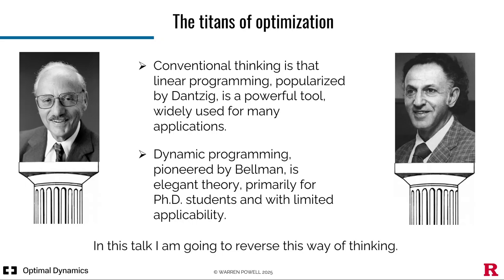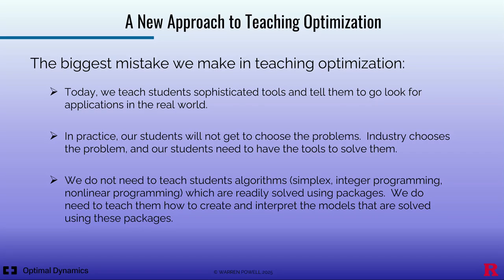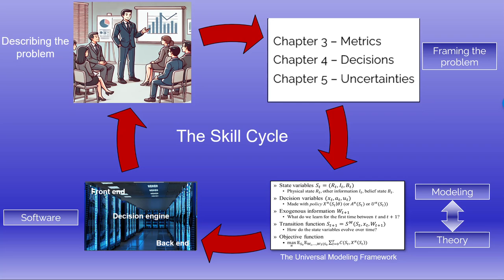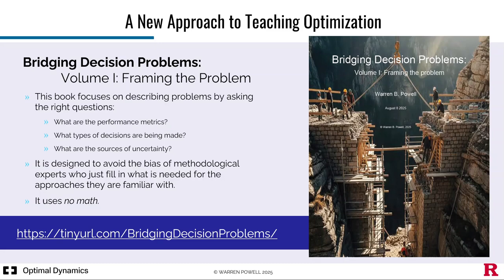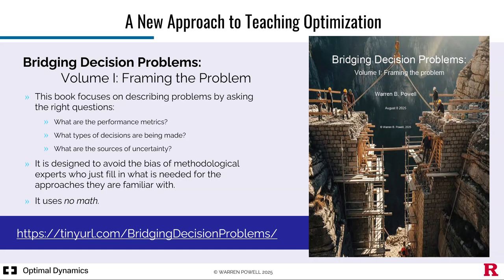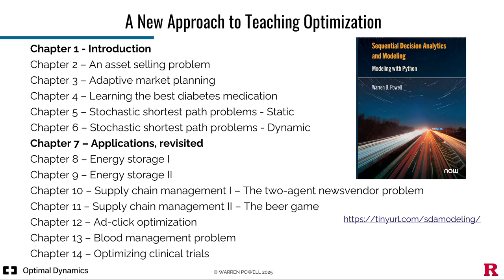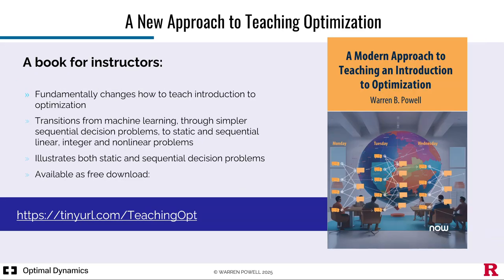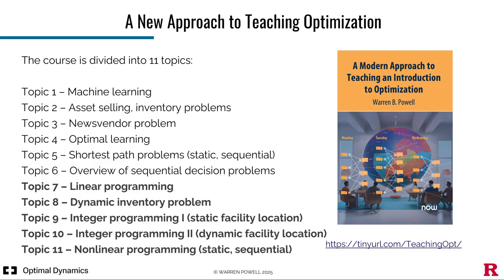A fresh approach to teaching optimization - Part IV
We close our presentation by presenting a series of books, starting with one that uses no mathematics, but focuses just on identifying metrics, decisions, and uncertainties.  Next up is a teach-by-example book that I used to teach undergraduates at Princeton.  Then, there is an advanced book for people who want to develop their own models and algorithms.  Finally, I have a short "book" for instructors that offers a sequence of topics for teaching an introductory course on "optimization".  This book does not get to linear programming until topic 7.  Topic 1 is on statistical estimation, that sets the stage for optimizing policies for simple sequential decision problems.